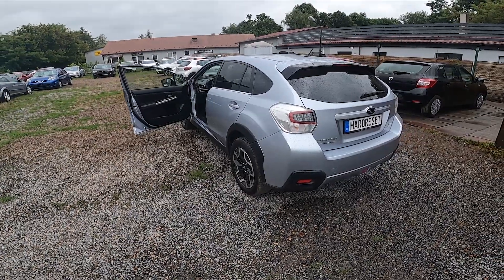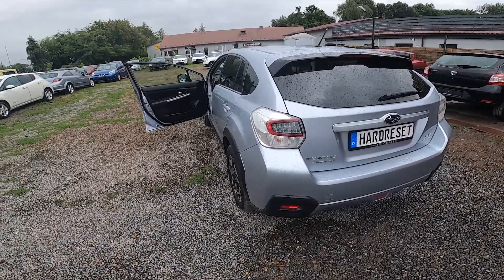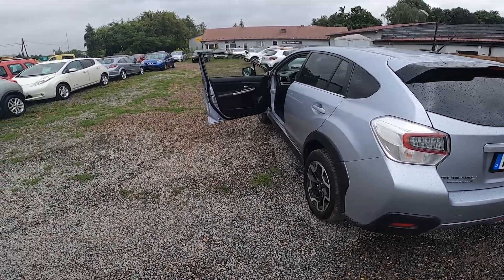Where is the ODB 2 Socket of Subaru XV ( 2012 – 2017 ) | Find ODB 2 Socket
Find out more info about Subaru XV ( 2012 – 2017 ) :
Would You like to know how to Find the ODB 2 Socket in the Subaru XV? Thanks to access to the Dodge Nitro  odb2, You'll be able to connect Your car to the computer, rear all the failure codes, and erase them. Follow the video above to learn how to Find the ODB 2 Socket in the Subaru XV!

Where is the ODB 2 Socket? How to Find ODB 2 Socket? How can I find the ODB 2 Socket?

Years of Production:

2012, 2013, 2014, 2015, 2016, 2017